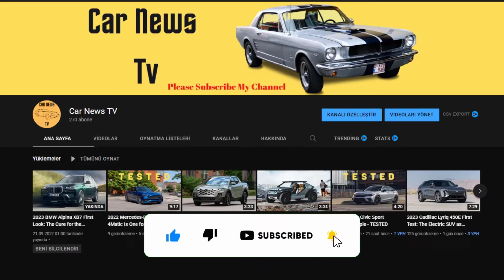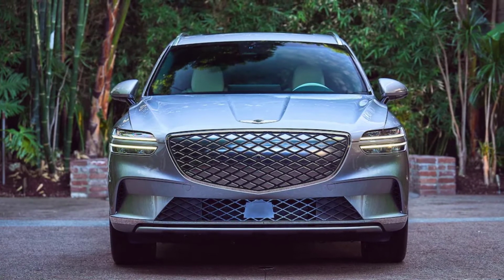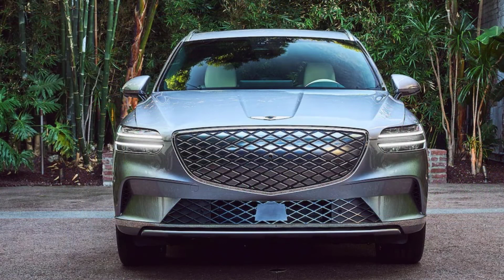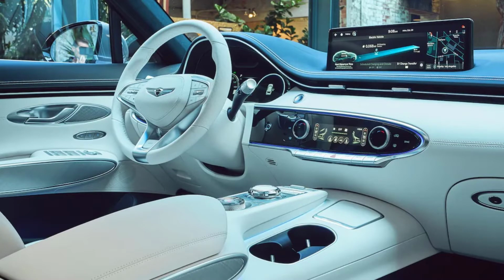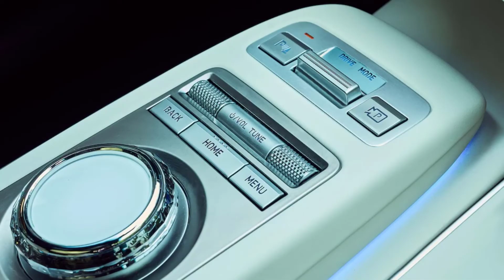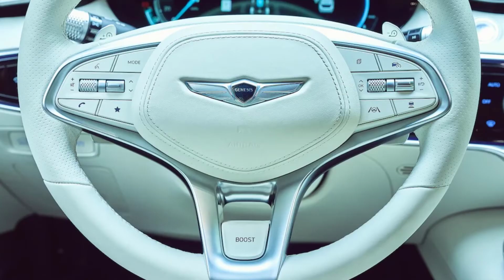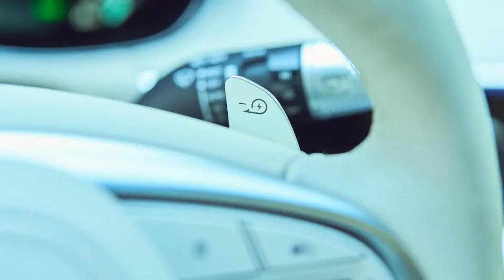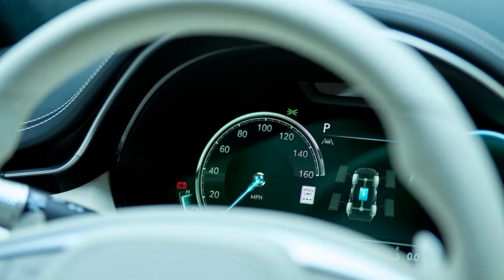2024 Genesis Electrified GV70 First Look: Will Batteries Make It Better?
It's great when two things we like come together. The Genesis GV70 was our 2022 SUV of the Year. Several of our other recent Of the Year winners have been electric, including the Lucid Air sedan, the Rivian R1T pickup and, most recently, the Hyundai Ioniq 5 SUV. So, yes, a battery-powered version of the GV70 sounds like a melding of two good ideas to us.
The Electrified GV70 (a name of which we are not fond, since "electrified" usually implies partial electrification of the powertrain, such as a hybrid, while "electric" means an all-electric car) doesn't ride the dedicated E-GMP platform that underpins the Genesis GV60, Hyundai Ioniq 5 and Kia EV6. Rather, it is literally an electric version of the gasoline GV70, as is the Electrified G80 sedan, though Hyundai insists the architecture was designed with battery power in mind. The battery itself rides under the floor, as in most dedicated EVs, while the control gear lives under the hood, leaving just enough room for a small cargo box (a frunk in name only).